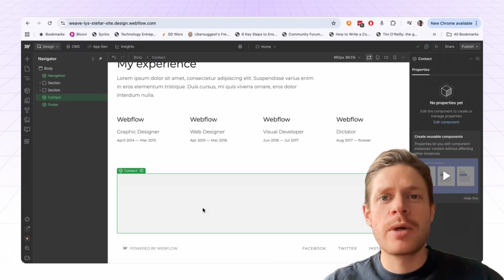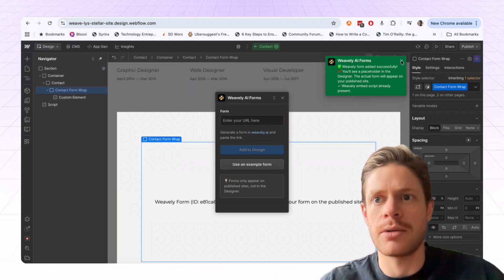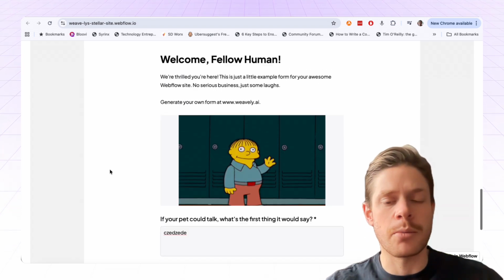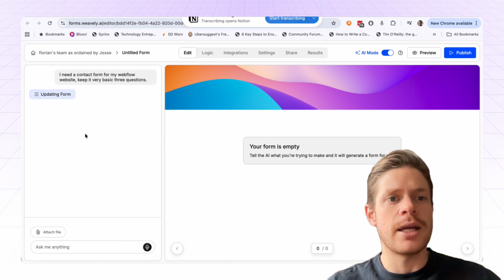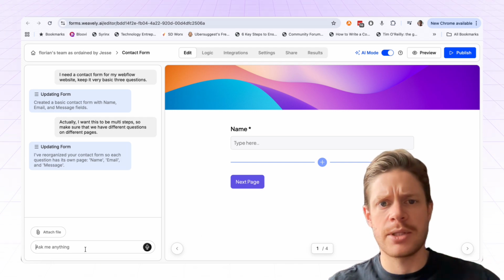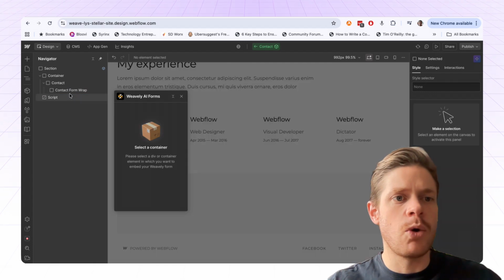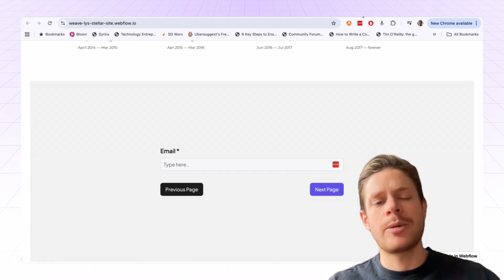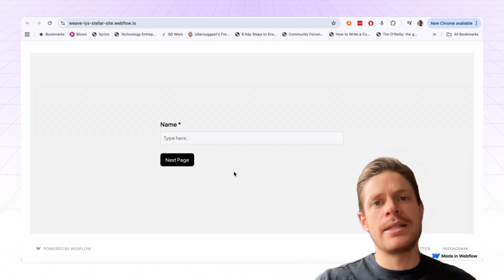How to use AI to Generate Custom Multi-Step Forms in Webflow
Want to add smart, dynamic forms to your Webflow site?
In this tutorial, I’ll show you how to use the official Weavely plugin for Webflow to embed powerful, AI-generated forms.

With just a few clicks, you’ll have fully responsive, customizable forms running directly inside your Webflow project.

0:00 Introduction & Plugin Overview
0:33 Testing Example Forms
1:26 Creating Custom Forms with AI
2:54 Publishing & Embedding in Webflow
3:40 Updating Forms Automatically